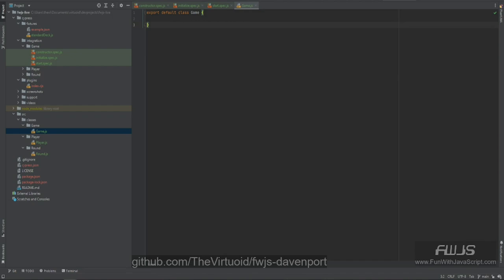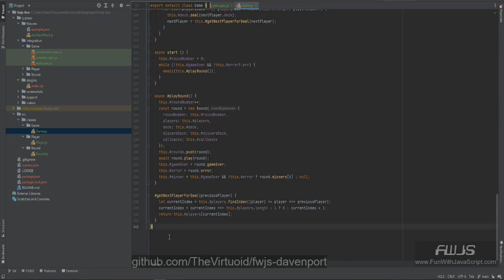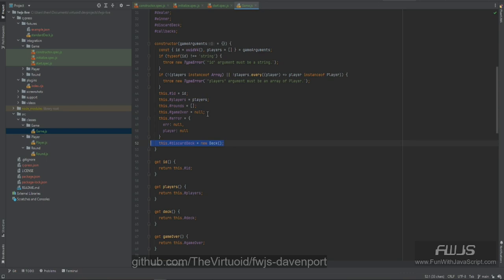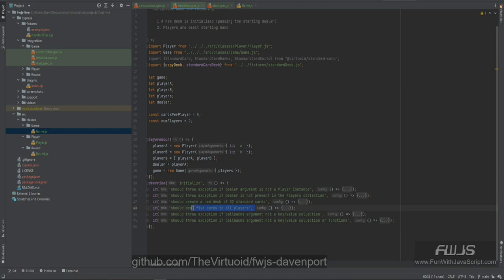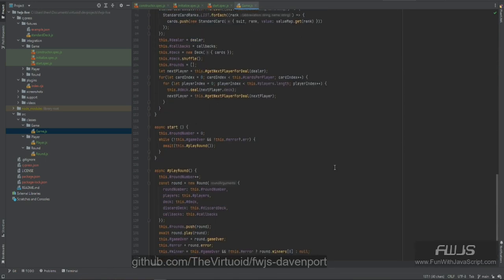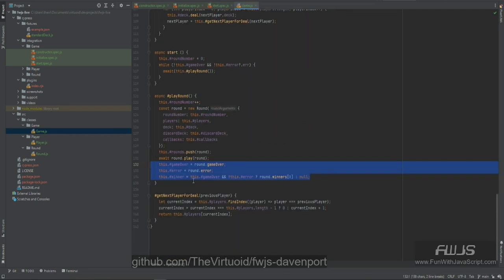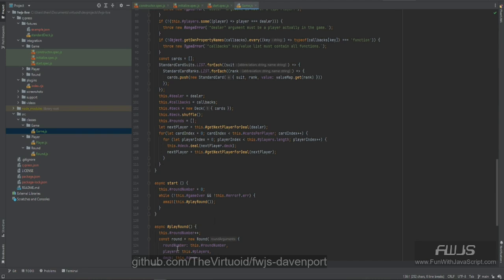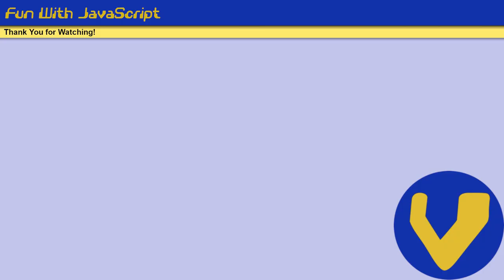FWJS: "Davenport" Card Game - Game Class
Hi all my JavaScript friends! In this video, we highlight the code for our Game class that will satisfy the tests written in the previous video. There really isn't much to this - constructing a Game object, initializing it, and starting the game. The Round handles just about everything else.

This is also the LAST video before we start developing the game for real!

The Fun With JavaScript video series is a collection of videos that will take you step by step on how to create games using HTML, CSS, and JavaScript.

Title: "Get Away"